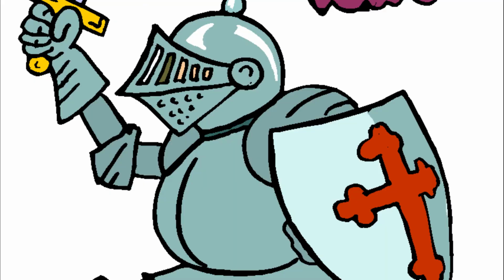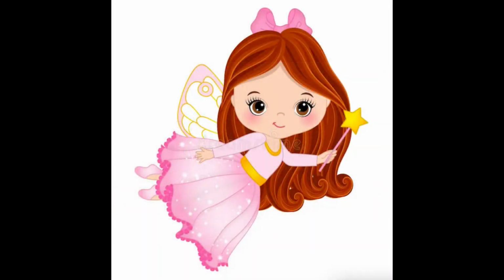routing audio from browser through fx (mac tutorial)blackhole2ch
how to use au plugins to process your audio coming from a browser or any other app by using a loopback audio driver and a plugin host